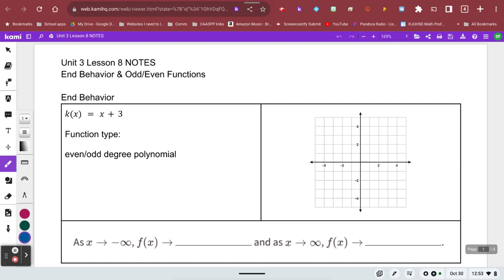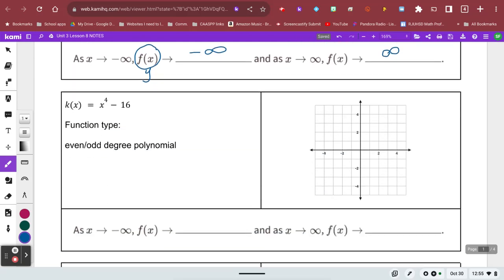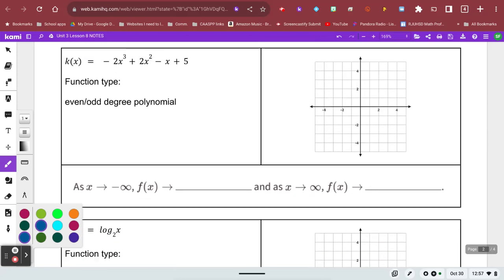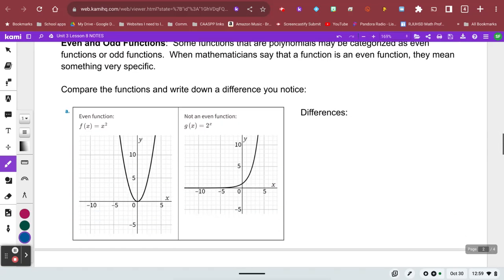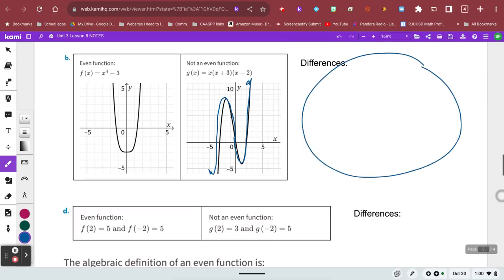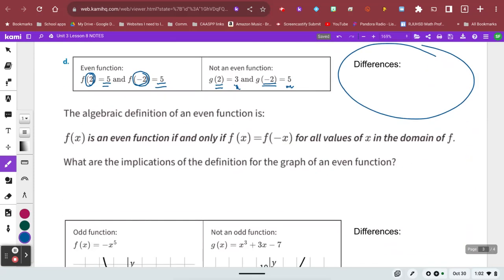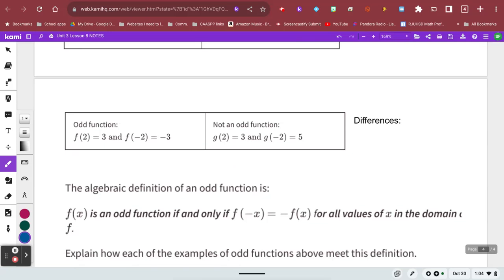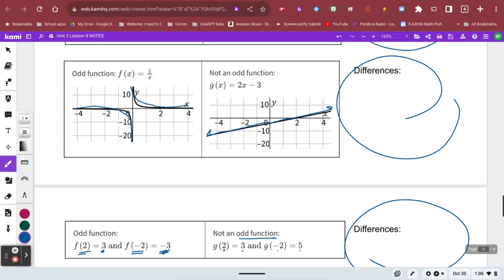Unit 3 Lesson 8 NOTES (End behavior & odd/even functions)